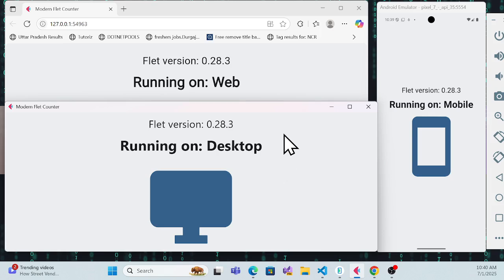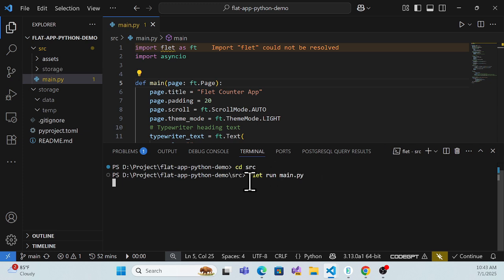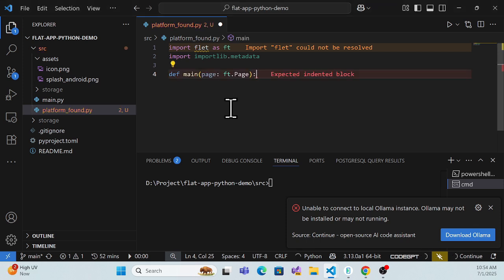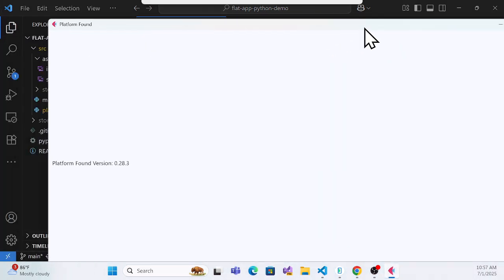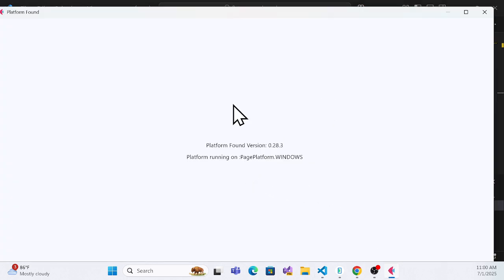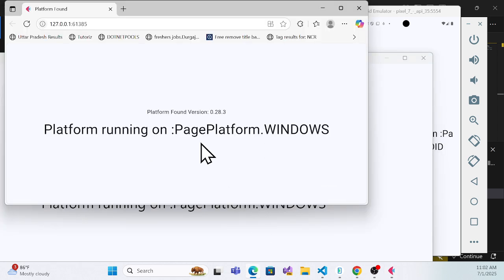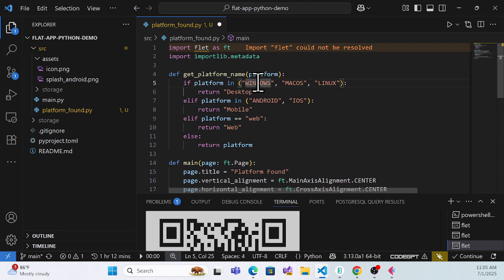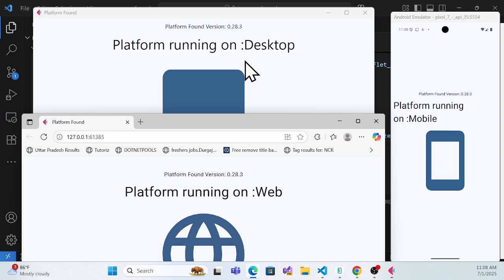How to Detect Mobile, Desktop & Web Platforms in Flet | Python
In this video, you'll learn how to detect if your Flet app is running on Mobile, Desktop, or Web — all using Python!
Flet makes building cross-platform apps super easy, and with this trick, you can tailor your UI based on the platform in just a few lines of code.

✅ What you’ll learn:

How to detect platform type in Flet (Mobile, Desktop, Web)

Build adaptive UIs in Python

Make your Flet apps smarter and more user-friendly

💡 This is perfect for Python beginners and anyone looking to build one codebase that runs everywhere!

flet platform detection
flet detect mobile desktop web
python flet tutorial
flet python platform check
flet adaptive ui
flet responsive app
flet cross platform
flet detect device type
detect platform python
flet ui tutorial
python web mobile desktop
flet app platform detection
flet python beginners
flet python cross platform
flet app python tutorial
smart ui flet
python flet tips
flet device detection
flet build once run anywhere
python adaptive ui